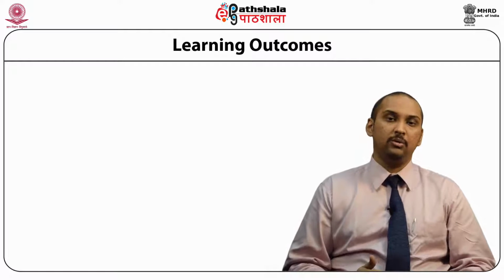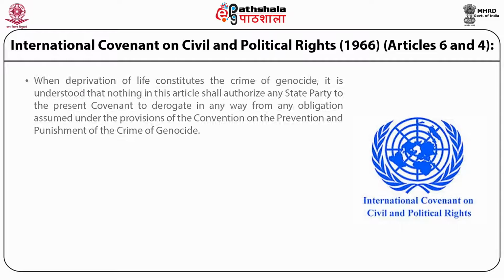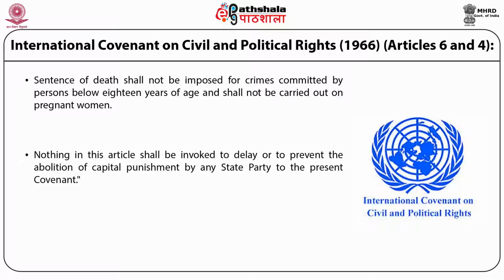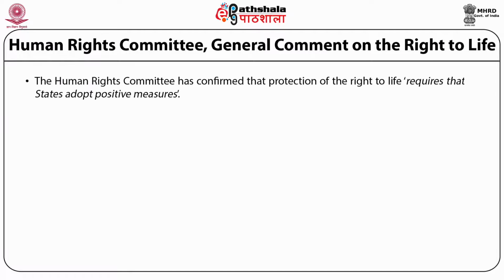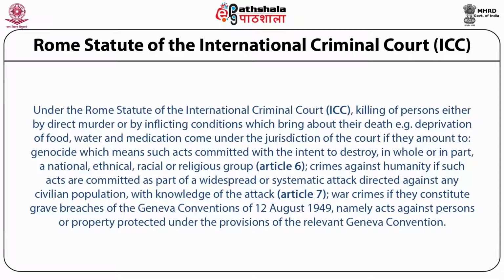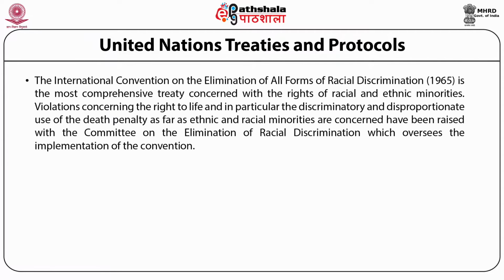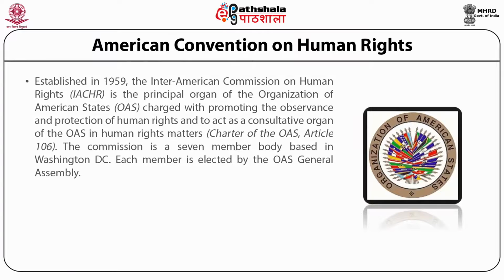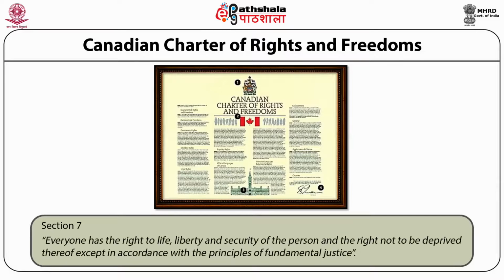P-04 M-10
enter description